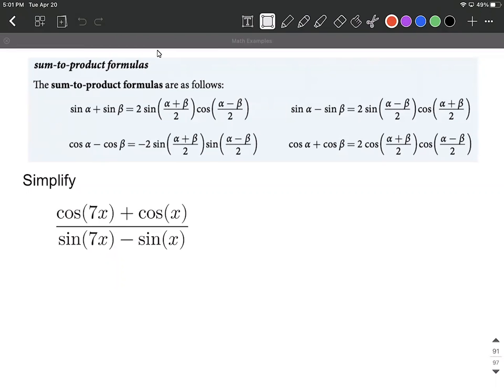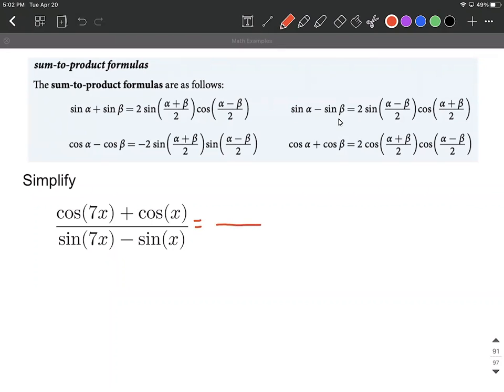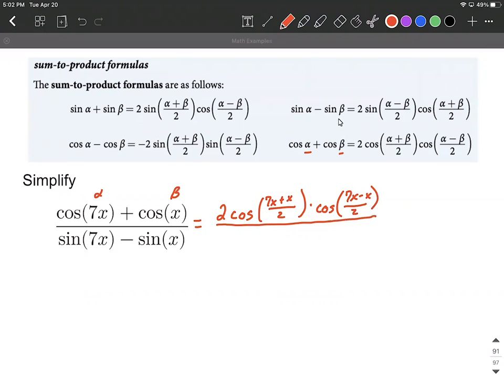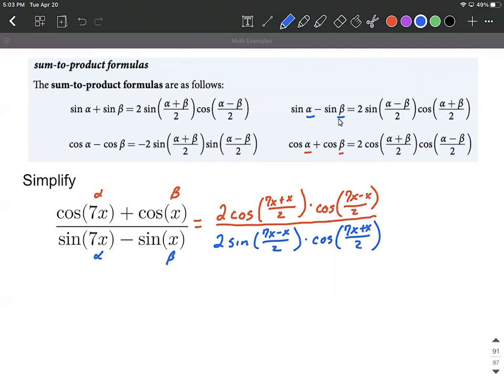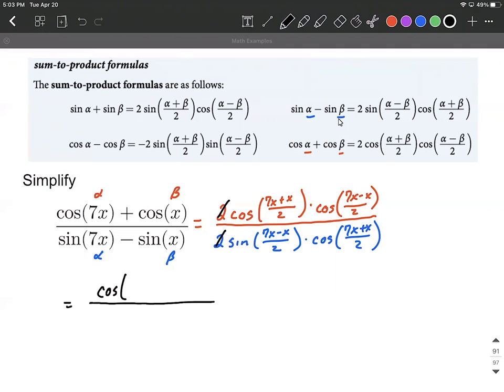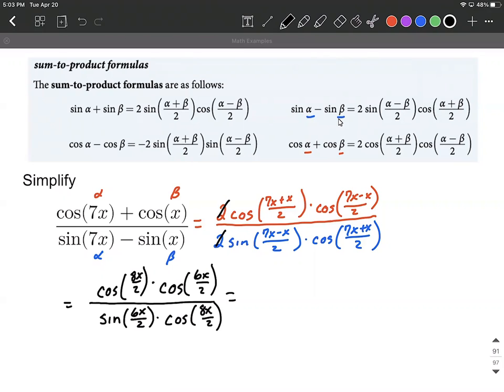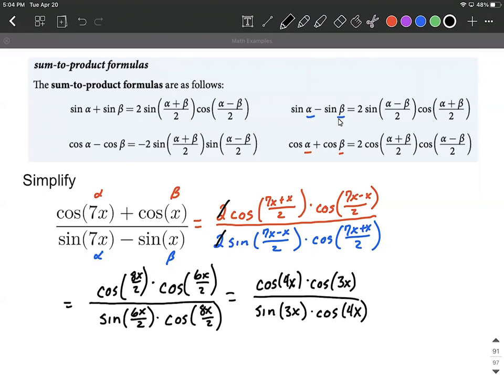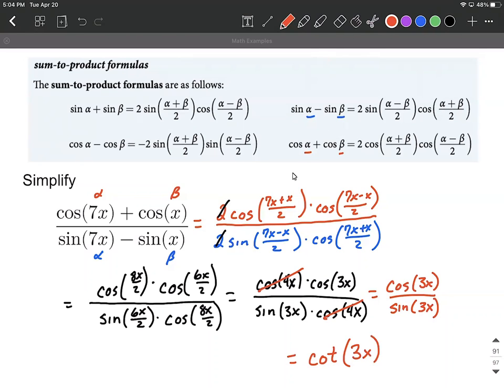Simplify rational trigonometric function using the sum-to-product formulas precalculus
In this example problem, we begin with a rational trigonometric expression and use the sum-to-product formulas to rewrite the numerator and denominator as products.  Then we reduce within the functions and cancel out common factors.  Finally, we use a quotient identity to fully simplify the expression.  Each part of this process is explained and written out step-by-step.